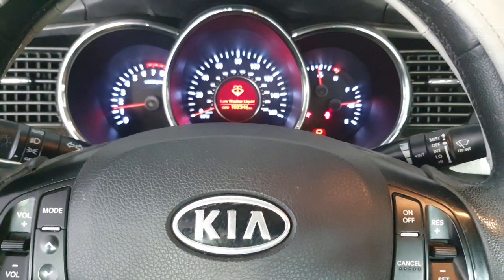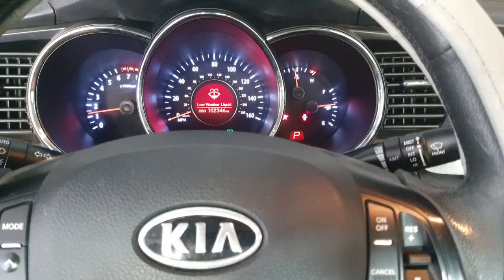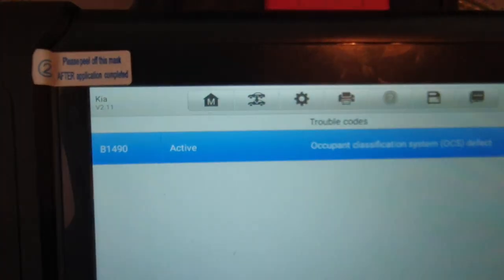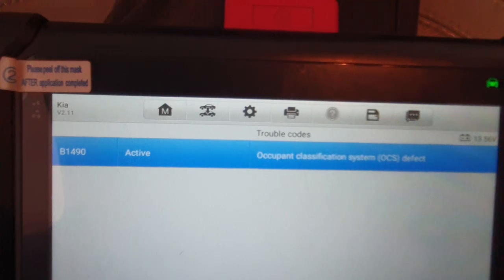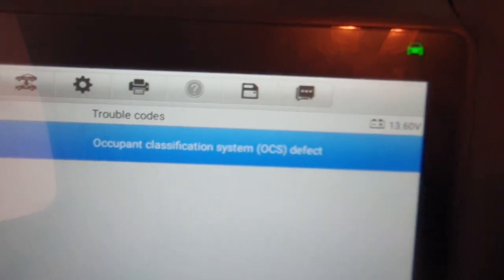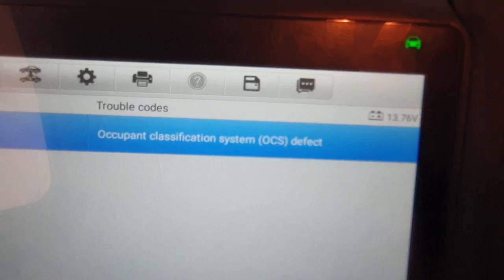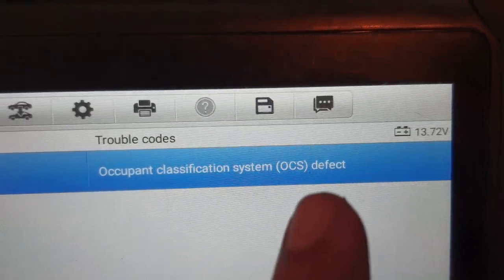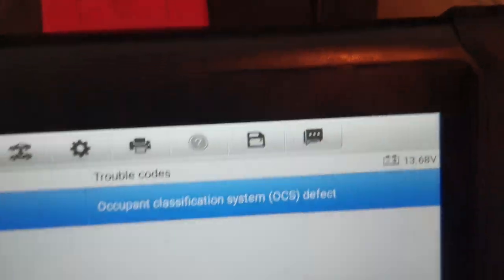B1490 Occupant classification system.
ocupant classification system,
occupant classification system,
occupant classification system malfunction,
b1650 occupant classification system malfunction,
b1650 occupant classification system malfunction prius
kia b1490.